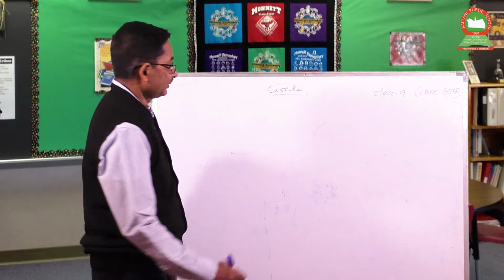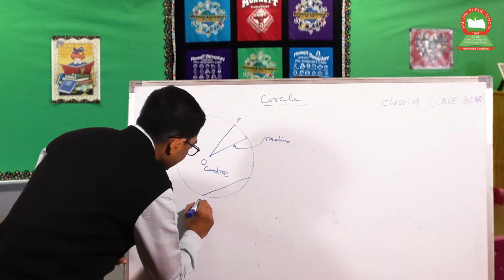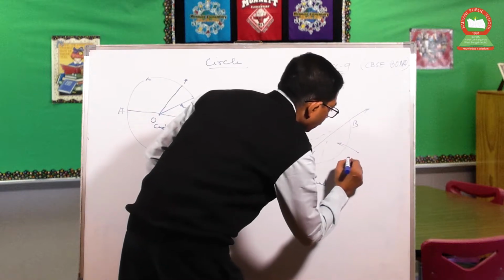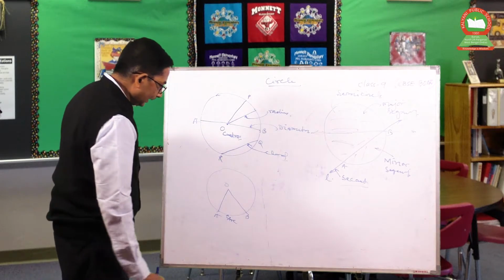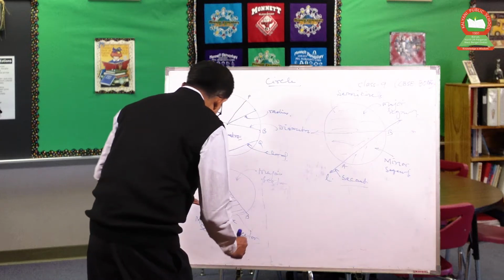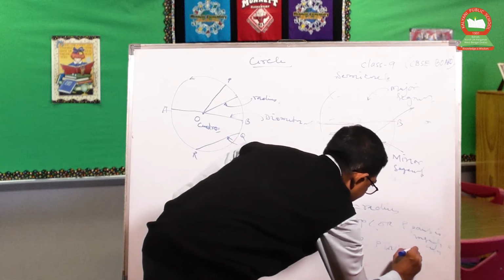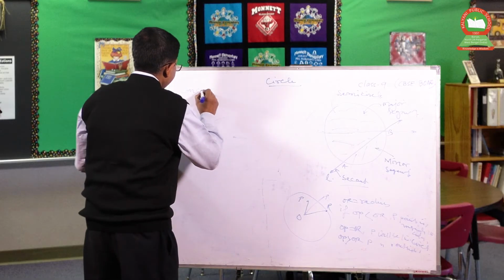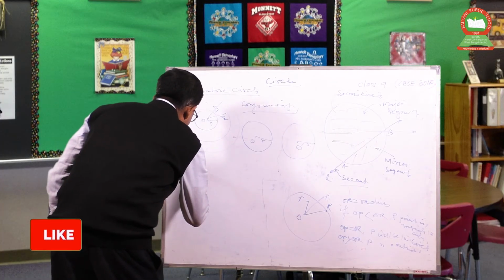CIRCLE PART1 || MATHS || GOUTAM KUNDU